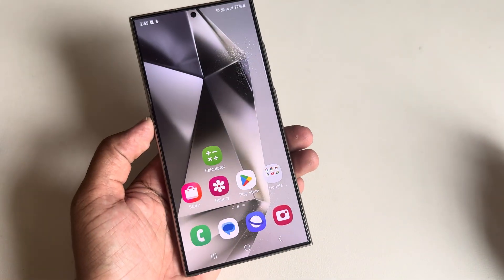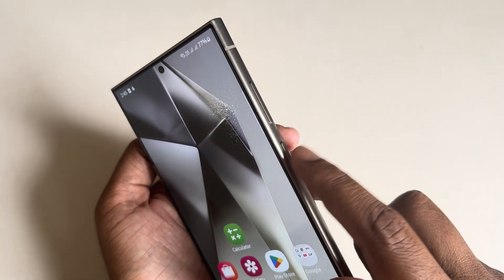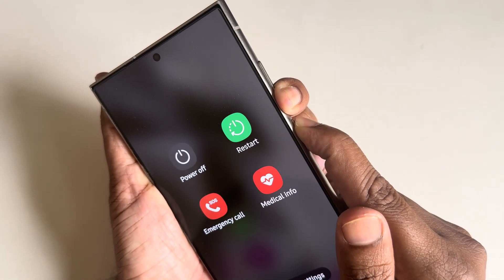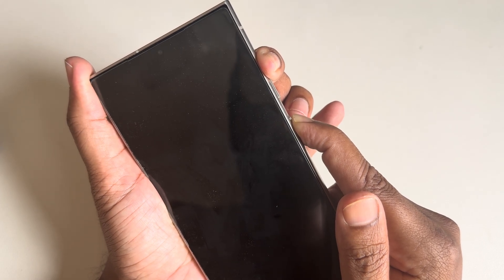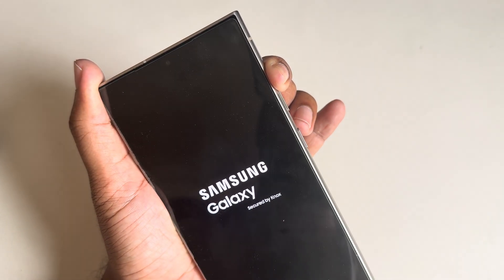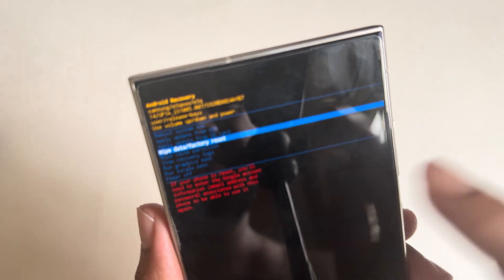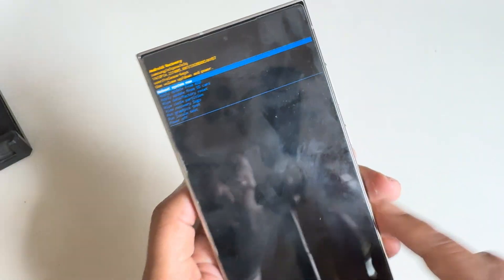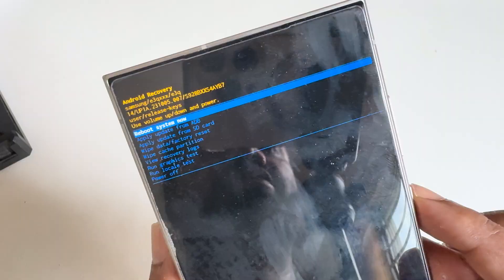How to Factory reset Samsung S24 Ultra | Hard reset Samsung Galaxy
Learn how to factory reset Samsung S24 Ultra and hard reset Samsung Galaxy devices with this easy step-by-step tutorial. Don't let technical issues slow you down!